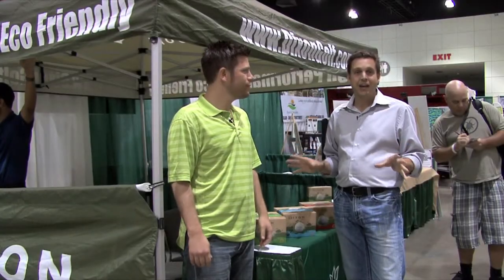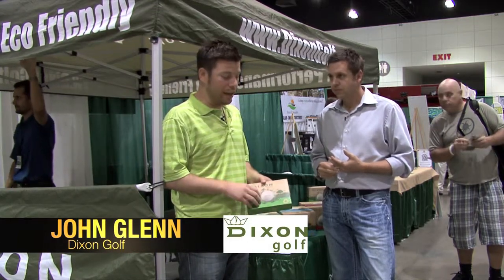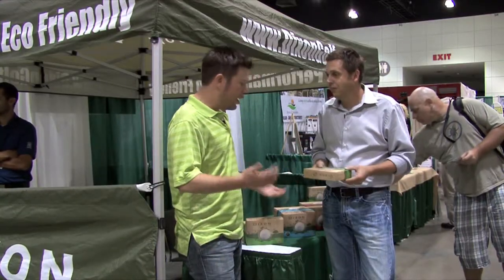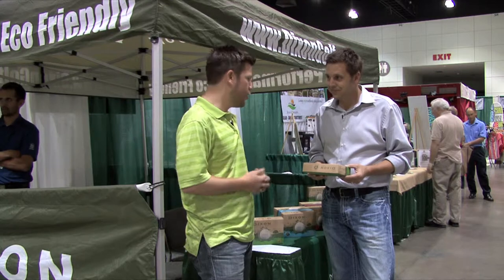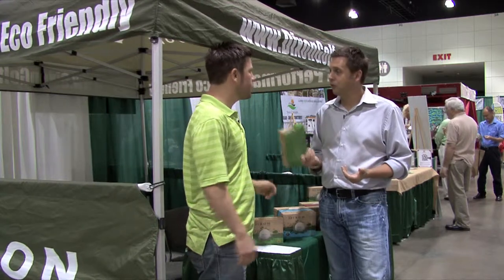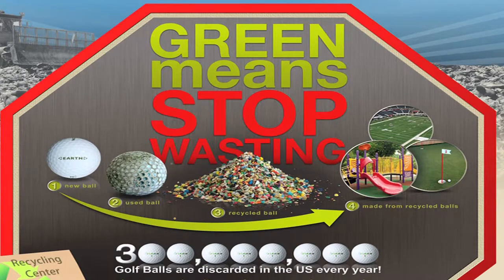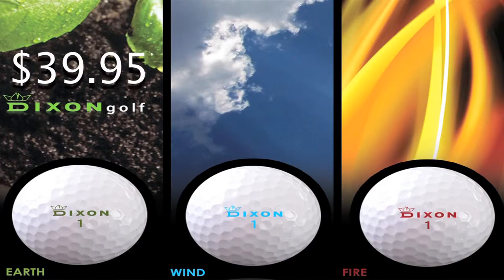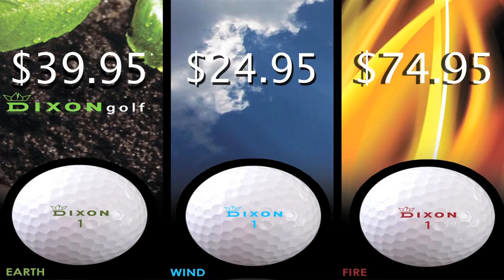The Urban Conversion interview's Dixon Golf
Green Golf Balls by Dixon Golf. Rodman Schley host of The Urban Conversion does a quick product interview.